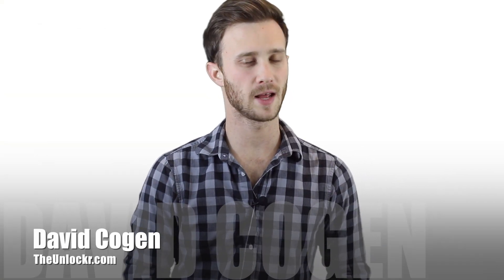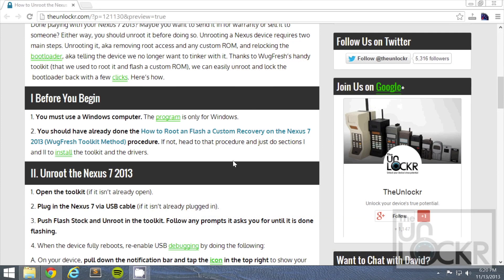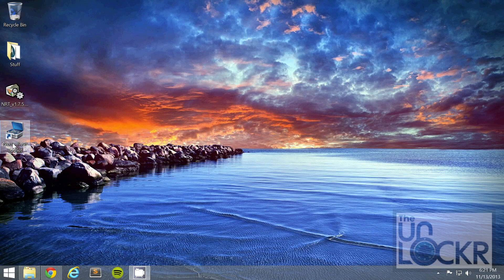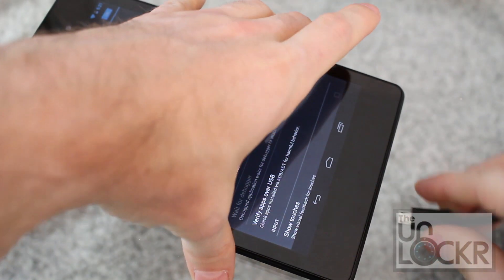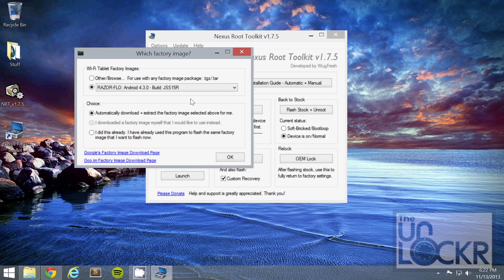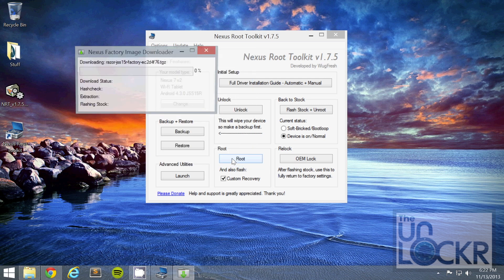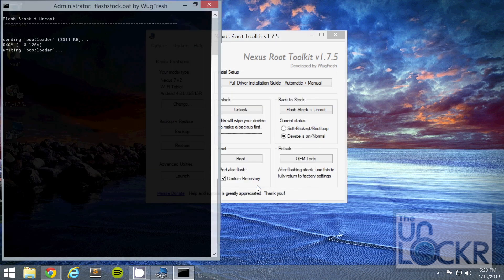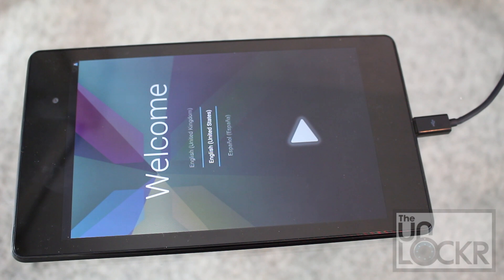How to Unroot the Nexus 7 2013 WugFresh Method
Done playing with your Nexus 7 2013? Maybe you want to send it in for warranty or sell it to someone? Either way, you should unroot it before doing so. Unrooting a Nexus device requires two main steps. Unrooting it, aka removing root access and any custom ROM, and relocking the bootloader, aka telling the device we no longer want to tinker with it. Thanks to WugFresh's handy toolkit (that we used to root it and flash a custom ROM), we can easily unroot and lock the  bootloader back with a few clicks. Here's how.